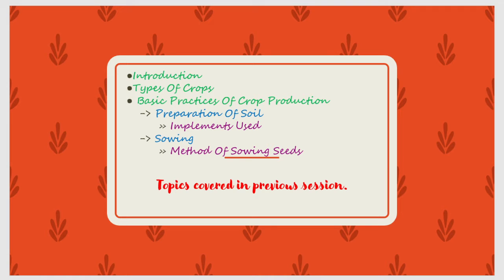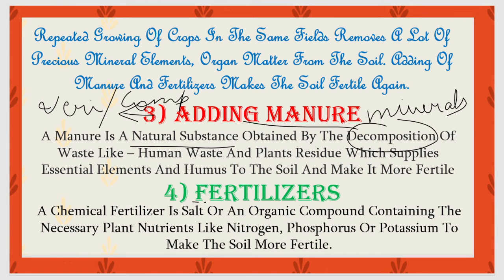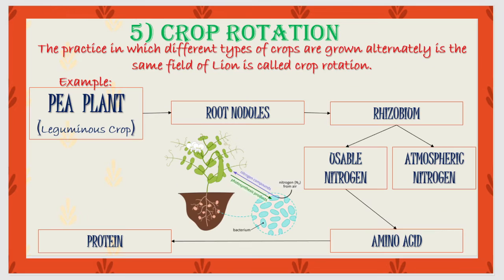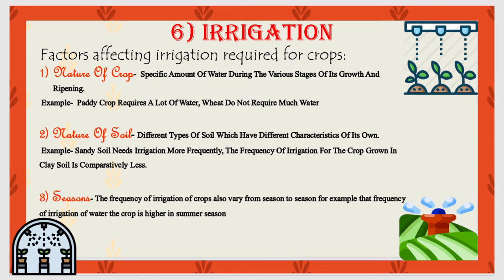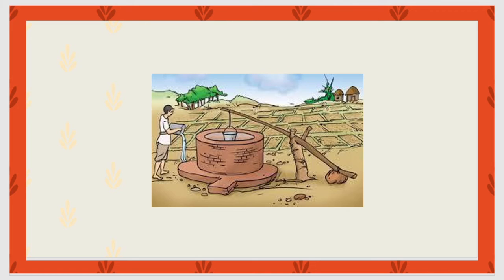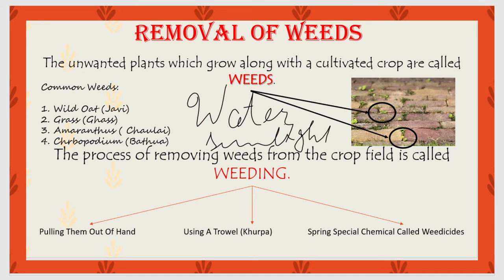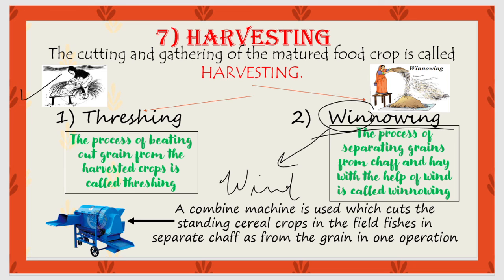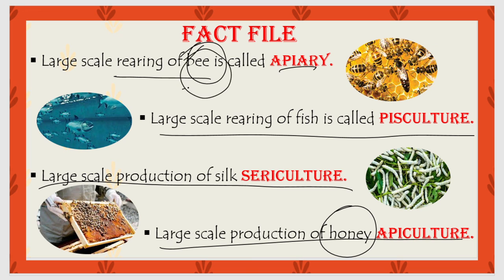ShrajanArtWorkhouse II Class 8th II Part 2 II Crop Production And Management II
As soon as you finish watching this session. You can finish up all the exercises as the chapter is completed.